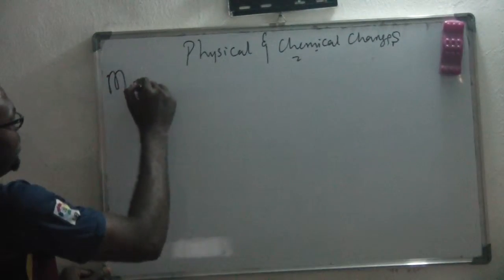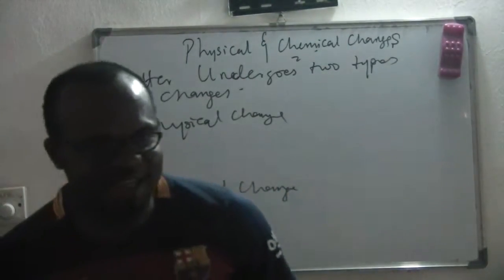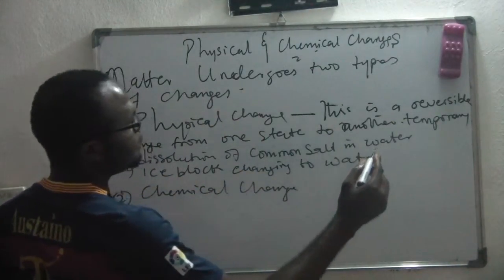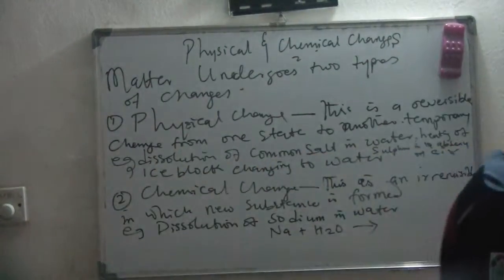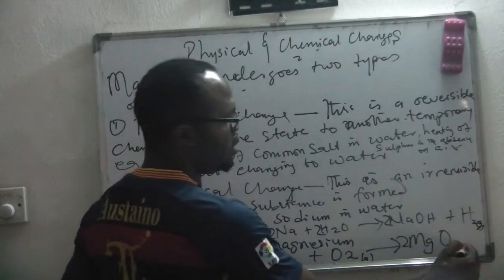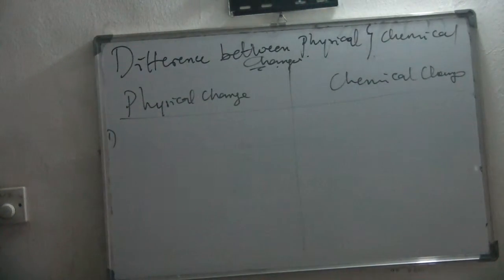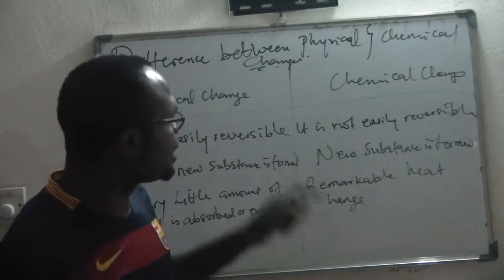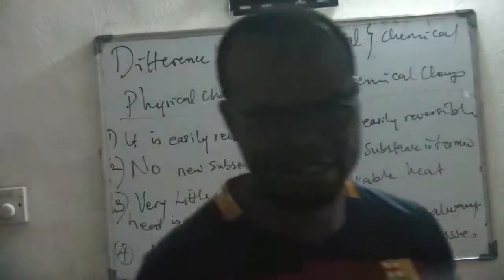physical and chemical changes